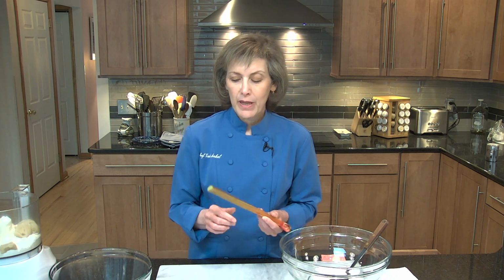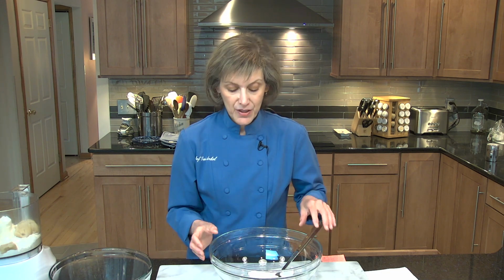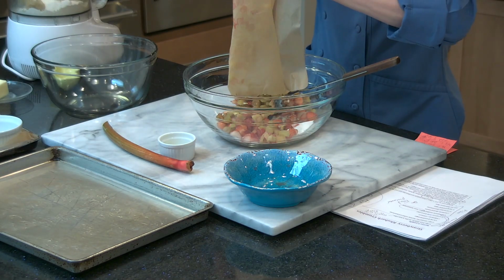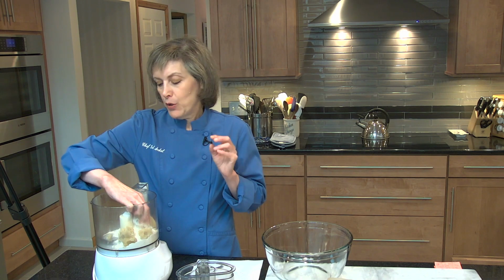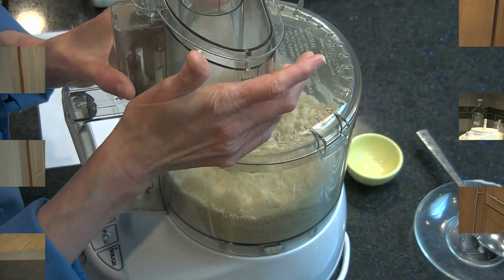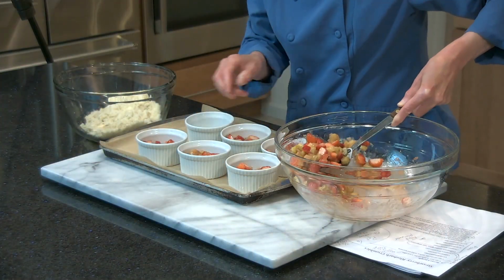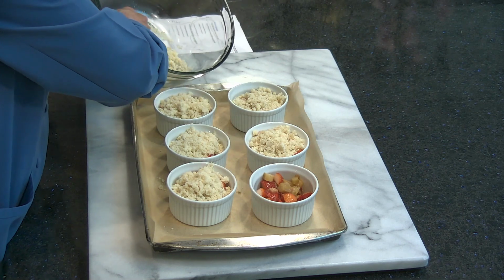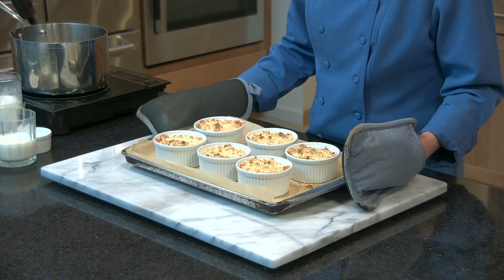Strawberry Rhubarb Crumbles with Chef Gail Sokol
Learn how to create an easy fruit dessert using rhubarb and strawberries that are topped with a almond topping -- perfect for spring!